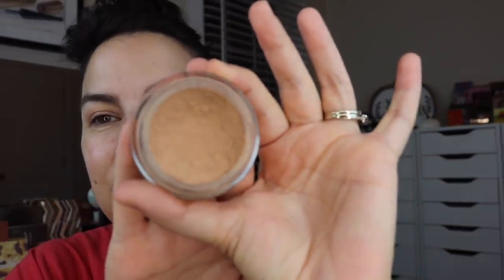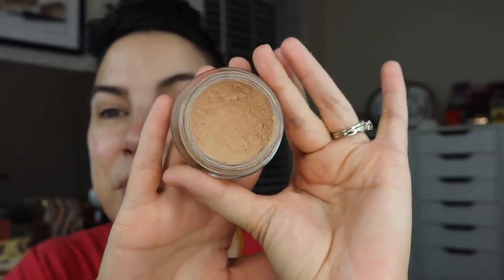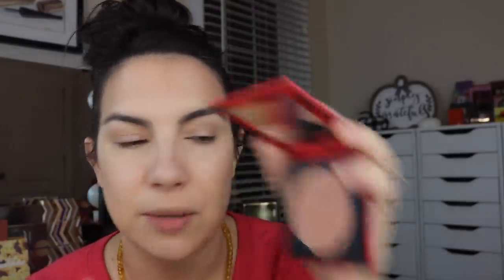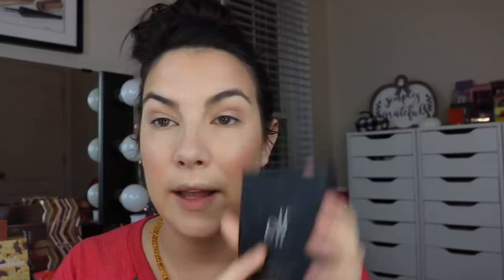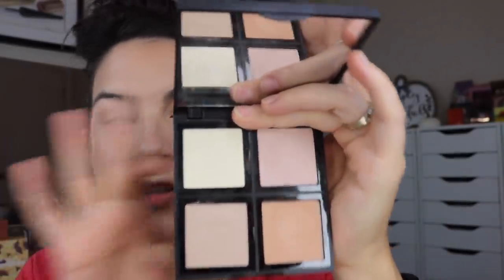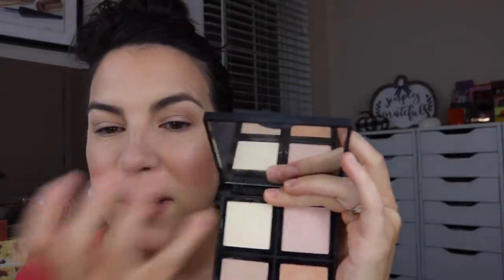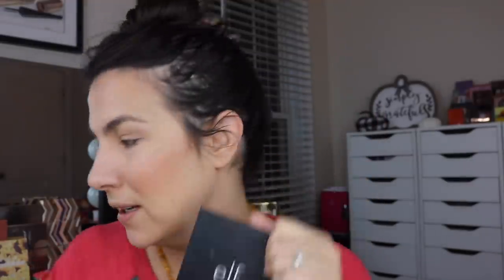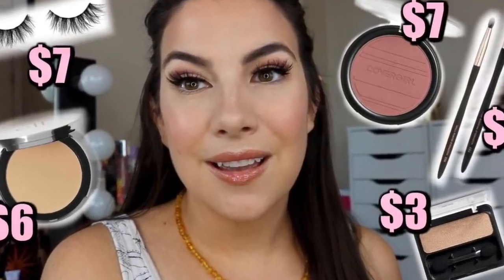IT'S BETTER THAN IT LOOKS! Full Face of Unimpressive-Looking Makeup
At a glance, we might have doubts... but this stuff is actually pretty surprising in application. Let me know what makeup you feel this way about in the comments! AND- August Most-Used Products!

My Vlogs!

Profound Thought:
"You're only here for a short visit. Don't hurry, don't worry. And be sure to smell the flowers along the way."
-Walter Hagen

Random Thought:
You know what's fun? Seeing a kid get excited about nature. Going outside and finding colorful leaves on a walk. Picking up acorns. Saying hi to the squirrels! It's much-needed in the midst of a lot of computer-based learning these days.